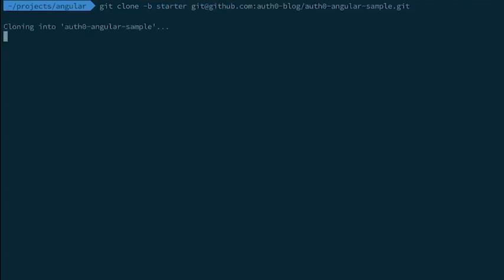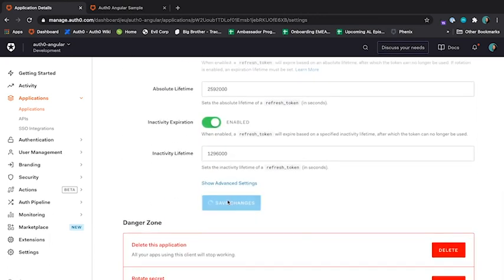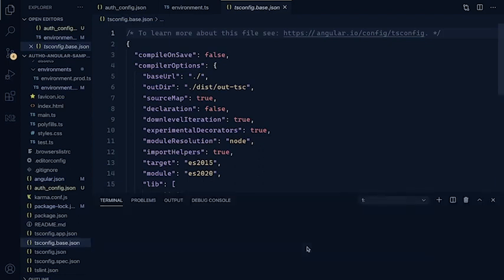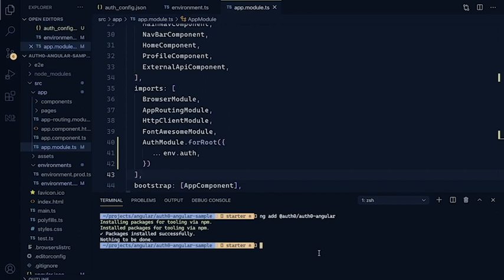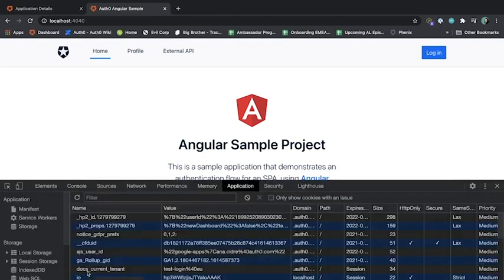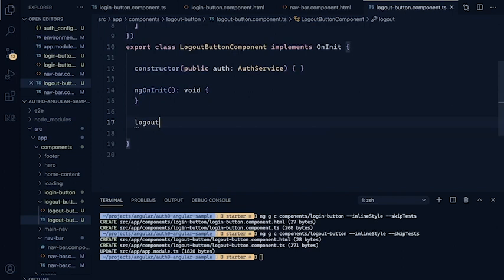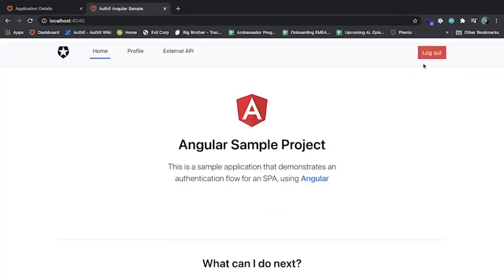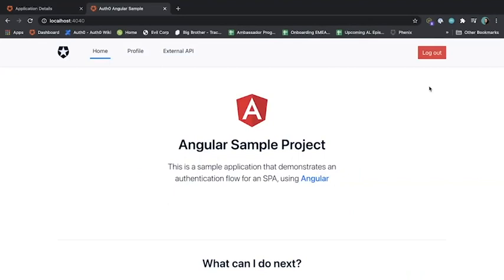User Login and Logout - Authenticating Your Angular App Part 1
Note: This video was originally published April 19, 2021.

Learn how to secure an Angular application by implementing user authentication with Auth0. The first step is to add user login and logout, which is what this video covers. We’ll be using the Auth0 Angular SDK which you can find